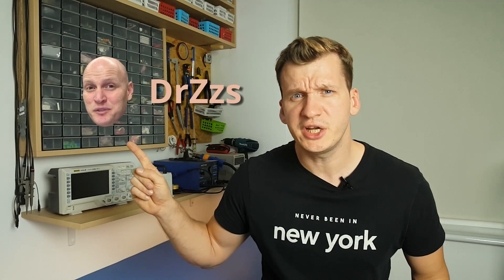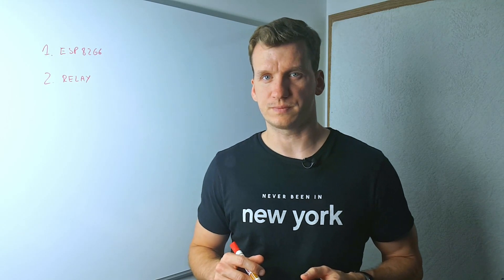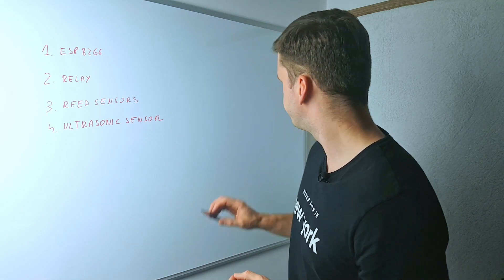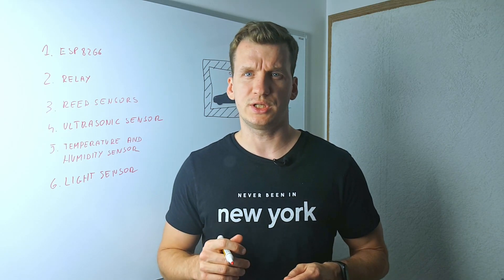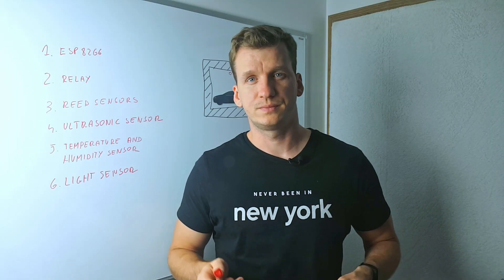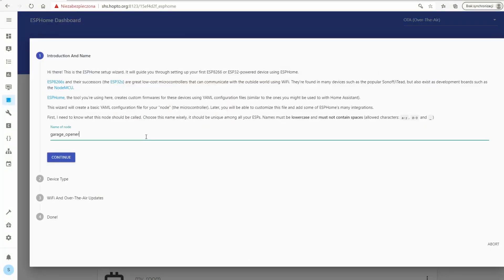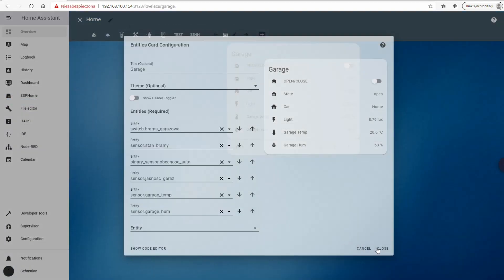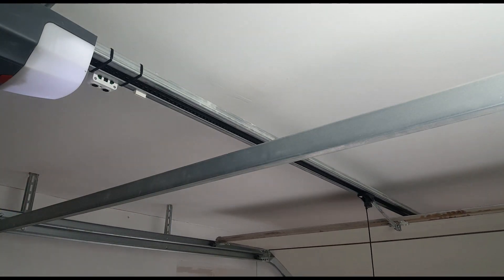ESP8266 Garage Door Opener: A Smarter Way to Open Doors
How to turn an ordinary garage door into a SMART one? SS4H-GO Smart Garage Door Opener is a device based on ESP8266 chip.  If you are an enthusiast of DIY projects and Home Automation this video is for you.